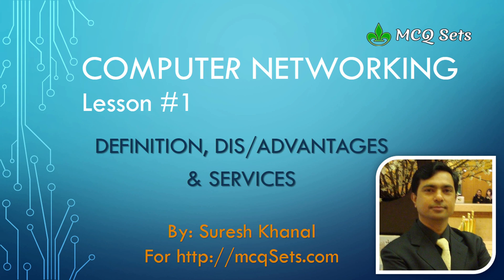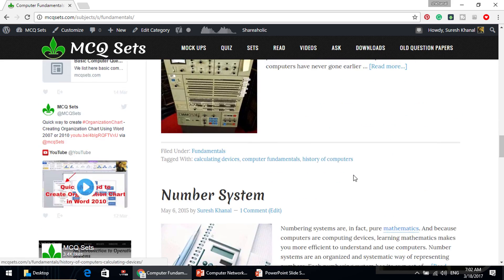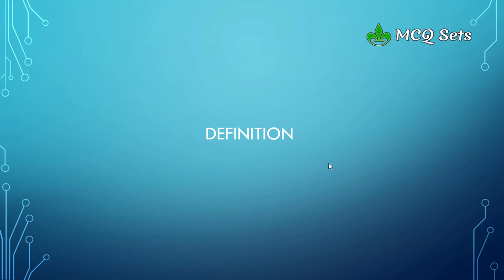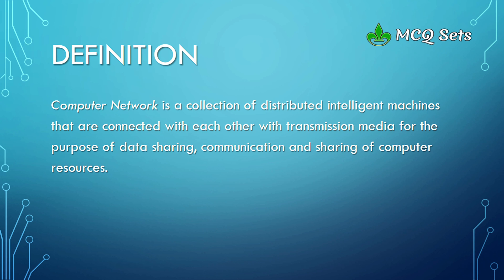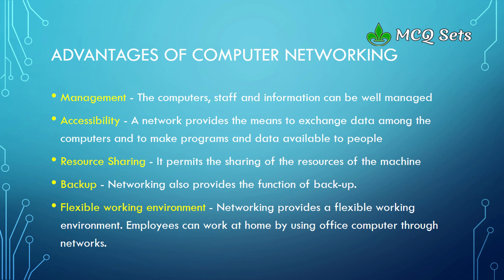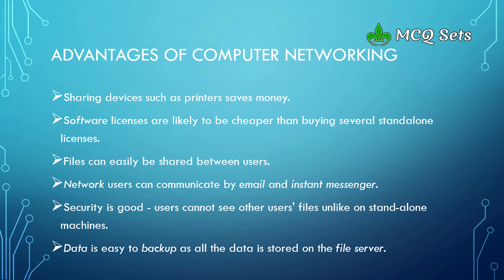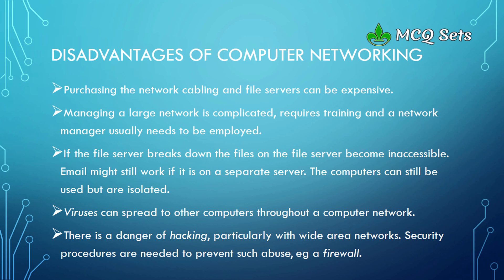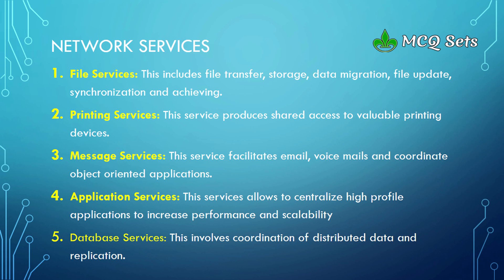Computer Networking Lesson #1 - Definition, Advantages/Disadvantages, Network Services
Welcome to MCQ Sets and in this Computer Networking Lesson #1 video, we'll discuss Definition of Computer Networking, Advantages & Disadvantages of Computer Networking and finally, we'll talk a bit about Network Services.